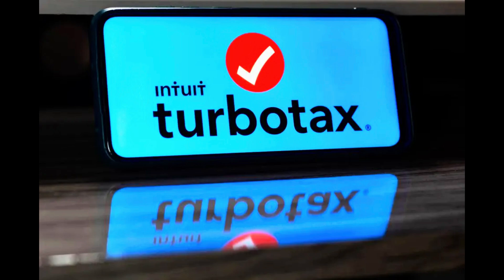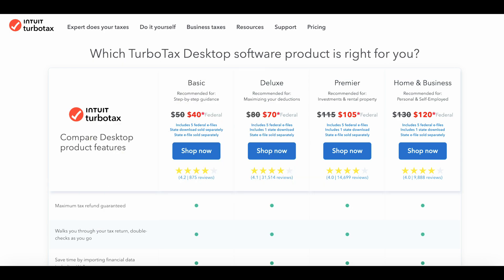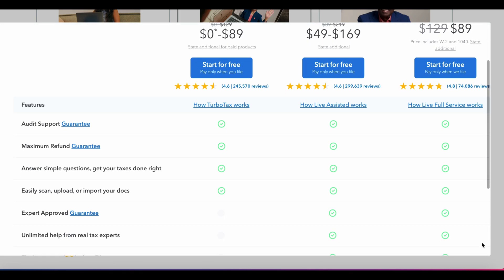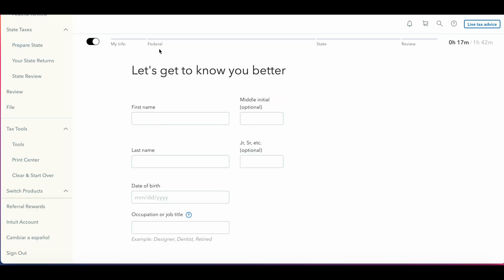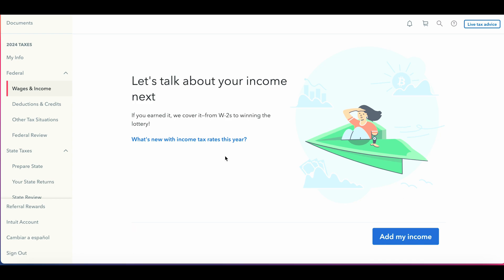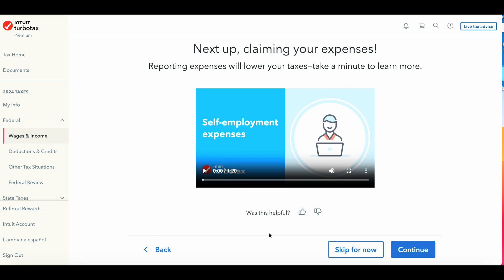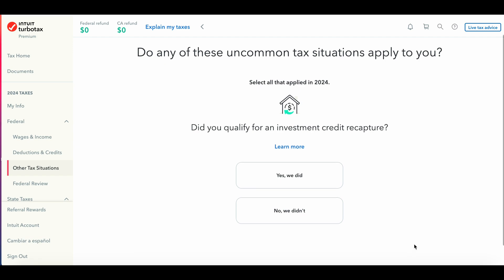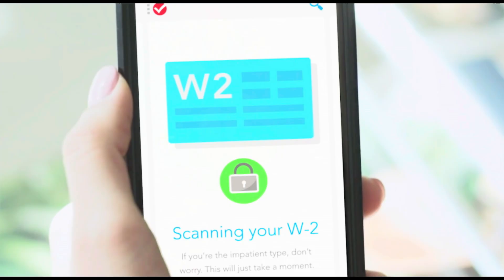How To File Your Taxes On TurboTax | TurboTax Tutorial 2025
How To File Your Taxes On TurboTax | TurboTax Tutorial 2025 will explain How To Do Your Taxes For Free.  TurboTax Free Edition explains How To Do Your Taxes Online.  This video offers lots tips on How To Use TurboTax.  We hope you enjoy this How To File Your Taxes Online For Beginners using TurboTax.

TurboTax 2025
How To File Taxes For Free
How To File Your Taxes Online
How To File Taxes